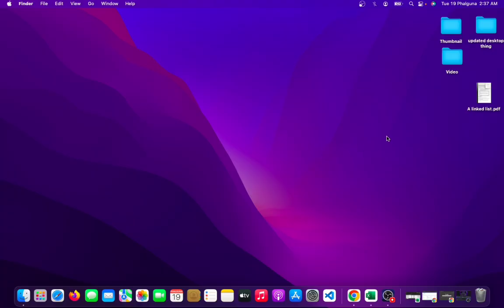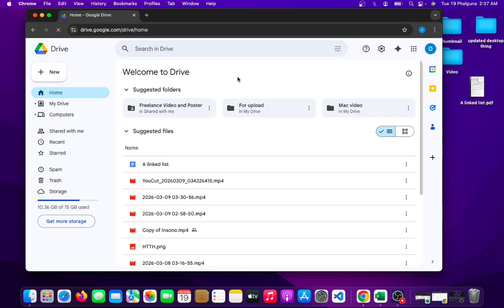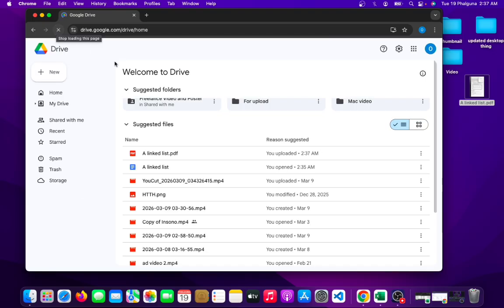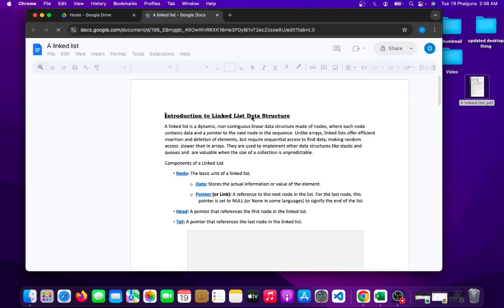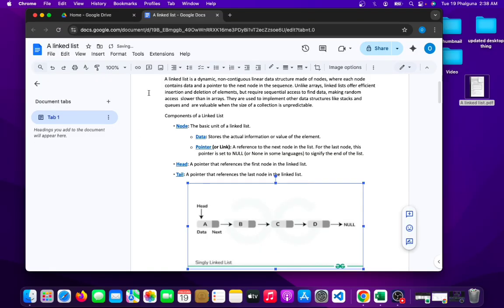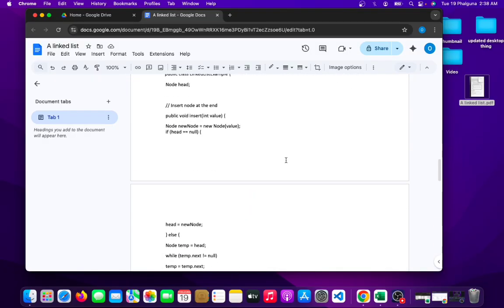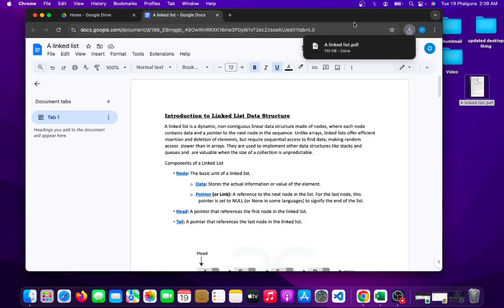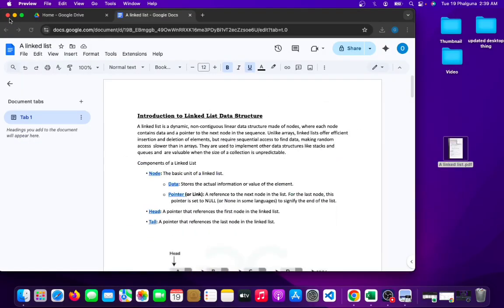How To Edit a PDF On Mac | No Extra Software Needed | macOS Tutorial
Edit PDF Mac, macOS Preview tutorial, how to edit pdf on macbook, free pdf editor for mac, mac pdf signature, annotate pdf mac, macbook pro tips, macbook air tutorial, edit pdf text mac.

In this video, I’m going to show you exactly how to edit a PDF on Mac for free using Google Drive and Google Docs. If you have a PDF file on your Mac and want to make changes without paying for expensive software like Adobe Acrobat, this is the perfect solution for you.

Learning how to edit PDF files on MacBook using this method is incredibly simple. We’ll walk through the entire process step-by-step, from uploading your document to downloading the final version. This guide covers everything you need to know about macOS PDF editing using tools you likely already have access to.

We’ll cover:

Uploading to Google Drive: How to get your file ready for editing.
Converting to Google Docs: The secret to making any PDF completely editable.
Editing text and images: How to add, remove, or change content effortlessly.
Saving as a PDF: How to export your changes back into a professional PDF format.
By the end of this tutorial, you’ll be able to edit PDF on Mac like a pro. Whether you're a student or a professional, this free PDF editing method is a game-changer for 2026.

0:00 Intro: Why you don't need expensive software
0:43 Preparing your PDF file
0:52 Uploading your PDF to Google Drive
1:24 Opening the PDF with Google Docs
1:48 Editing text and adding content
2:07 Inserting images into your document
2:24 How to download the edited file as a PDF
2:58 Summary and closing tips